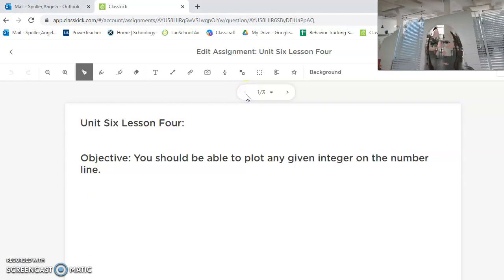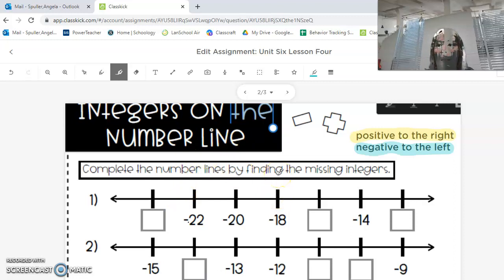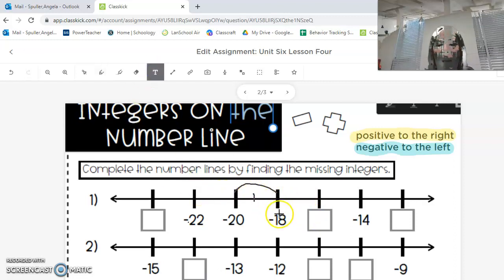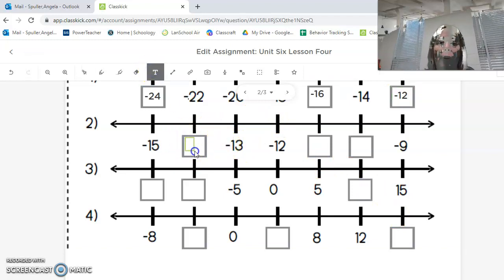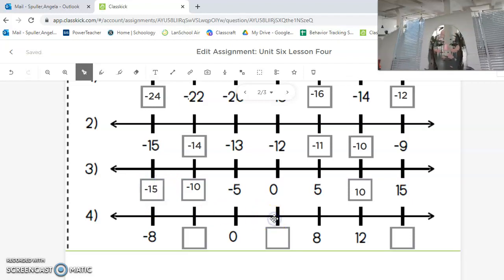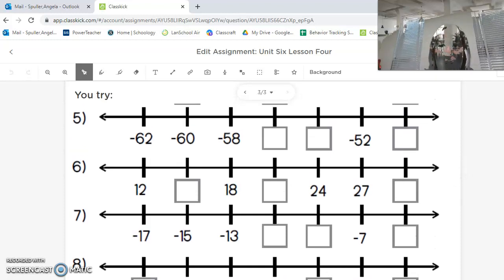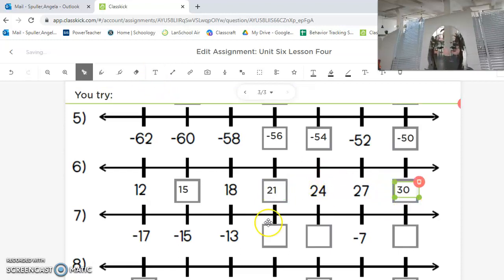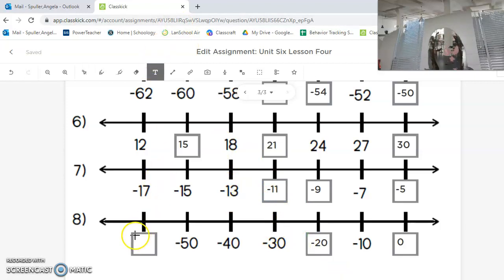Unit 6 Lesson 4